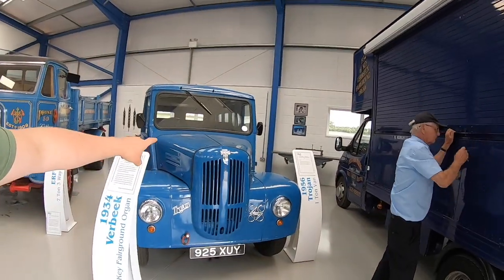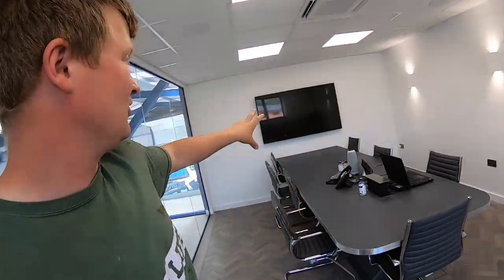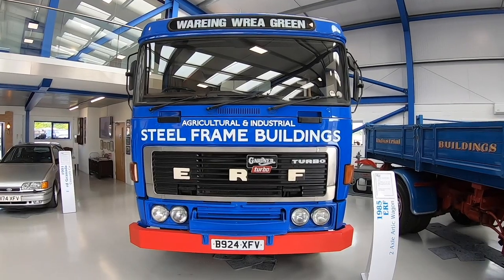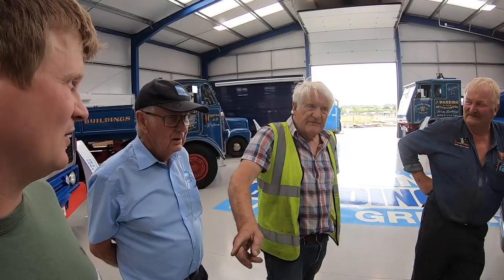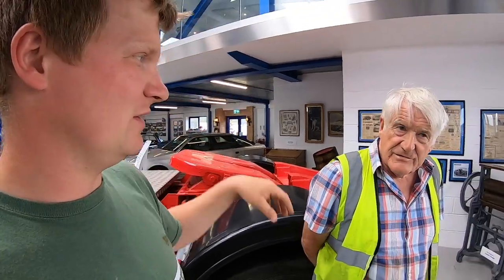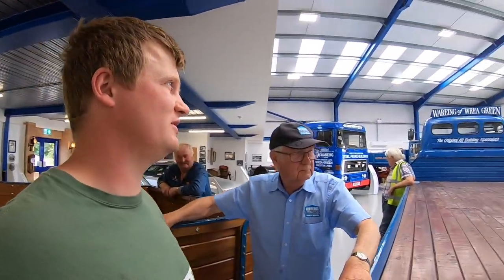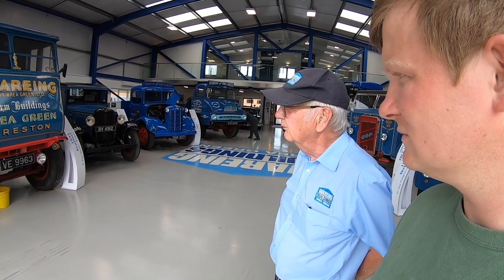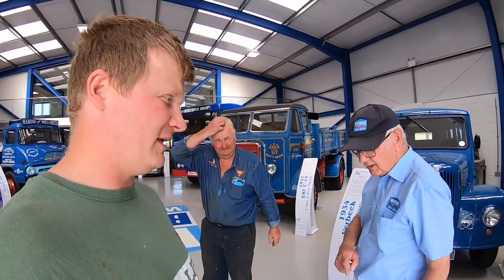THE BEST COLLECTION YOU WILL EVER SEE!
In todays video we go have a look around Peter and Andrews Wareings heritage centre. This has the trucks and cars that Wareings have used over the past 5 generation.
I thought it was amazing!

Birks Farm
Ballam road
Lytham
Lancashire
FY8 4NL

The Best Drone Ever!
Rodes Mic Pro (If you can, Get the wind muffler with it)